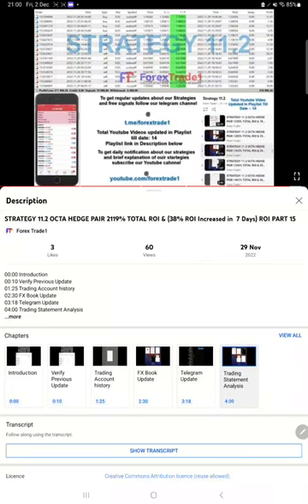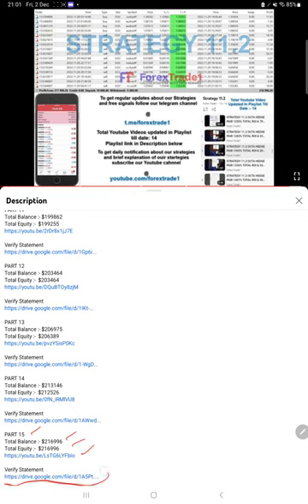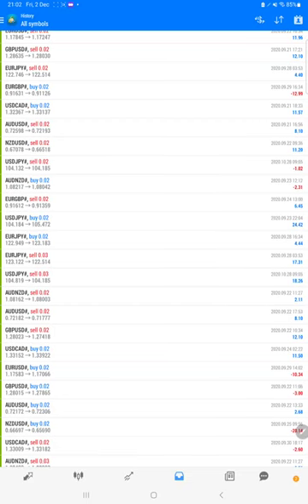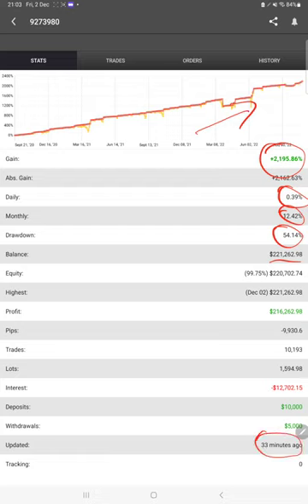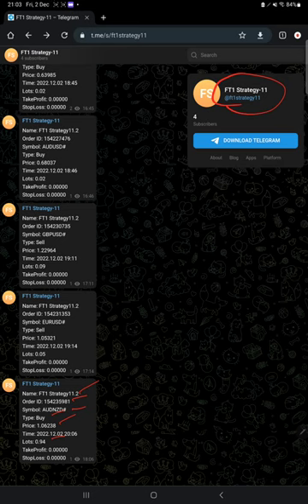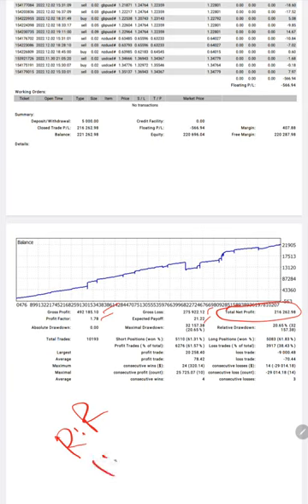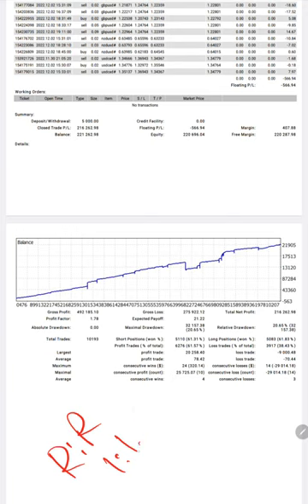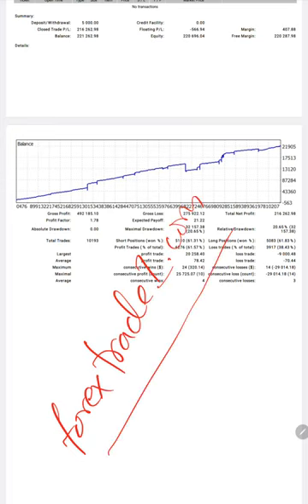STRATEGY 11.2 OCTA HEDGE PAIR 2162% TOTAL ROI & (43% ROI Increased in 2 Days) ROI PART 16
00:00 Introduction
00:10 Verify Previous Update
01:10 Trading Account history
02:10 FX Book Update
03:05 Telegram Update
03:45 Trading Statement Analysis